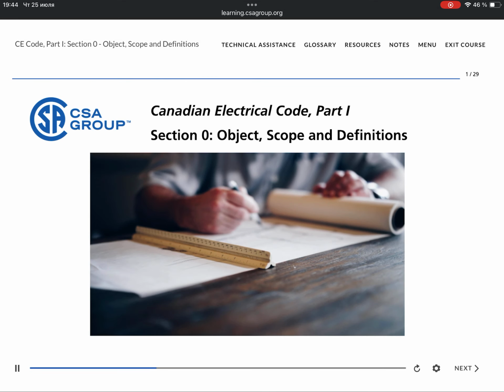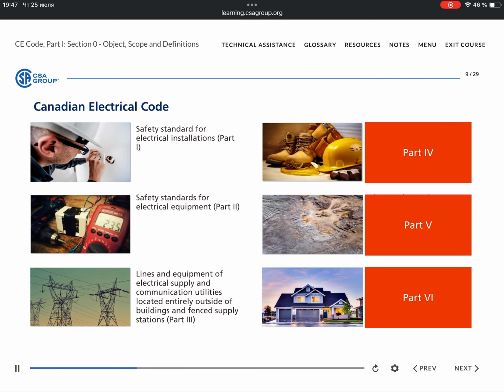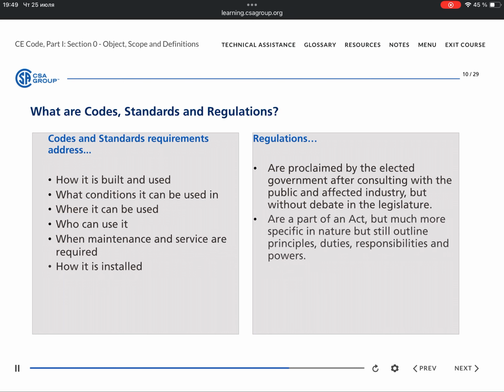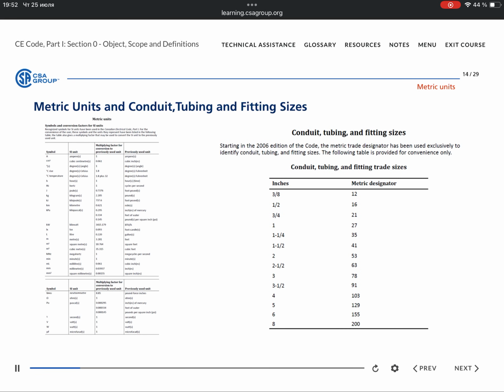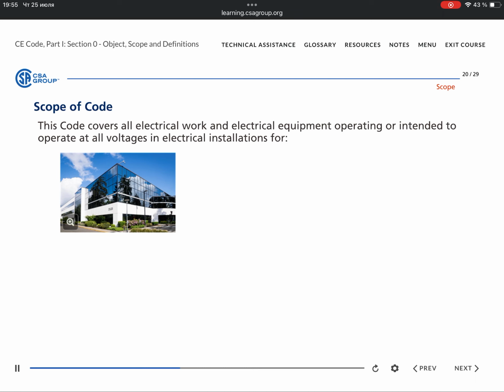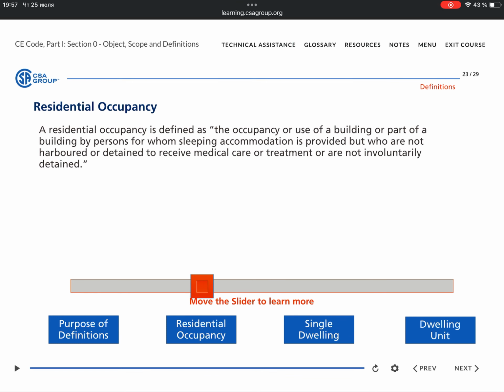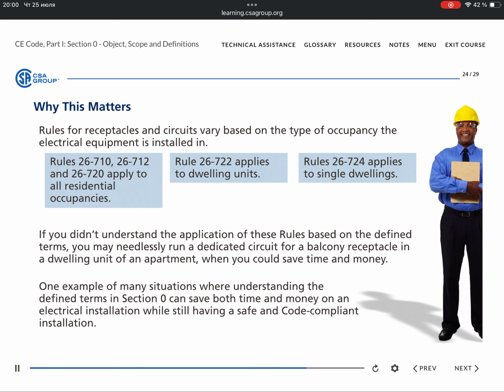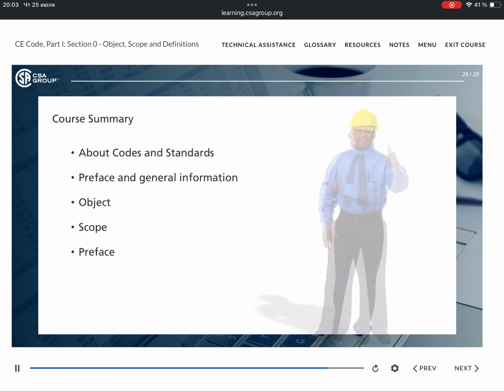Section 0: Obect, Scope and Definitions